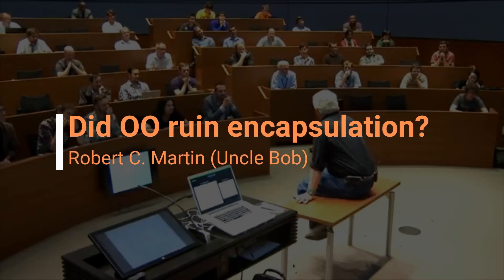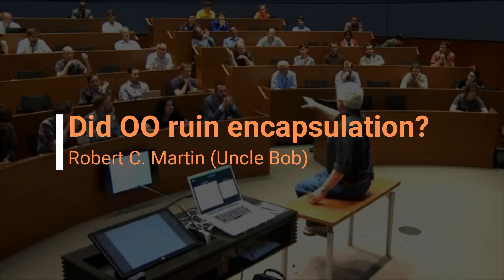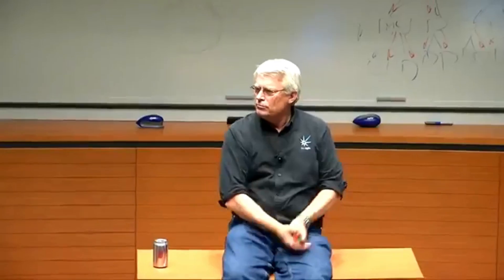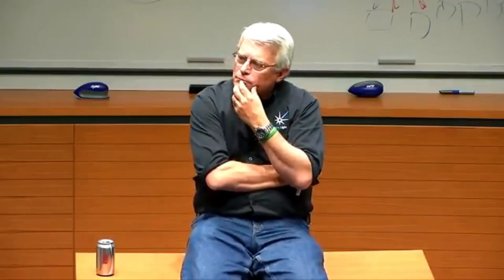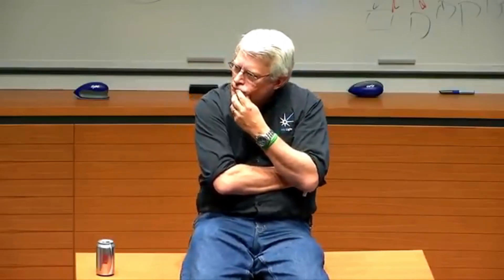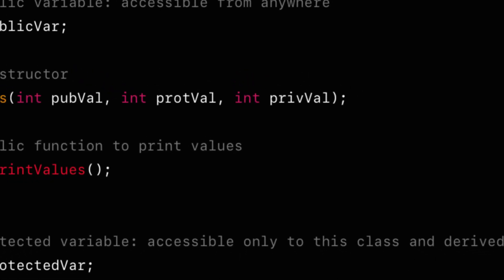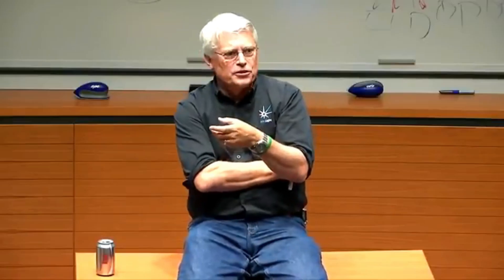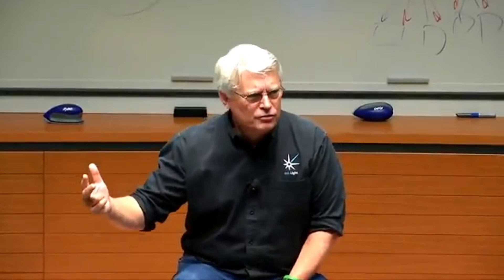Did OO ruin encapsulation? Uncle Bob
In this video, Robert C. Martin (Uncle Bob) the author of the books Clean code and Clean Architecture speaks on why object-oriented programming, contrary to popular belief did not give us encapsulation but in actuality provided us with a weakened version of it. He also talks about how it’s possible to have perfect encapsulation in the c programming language. Thoughts?